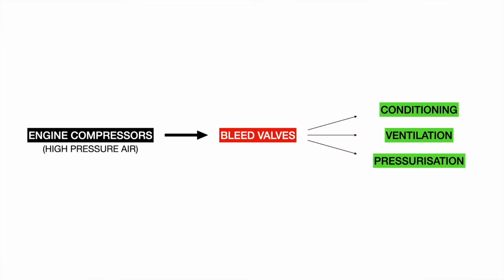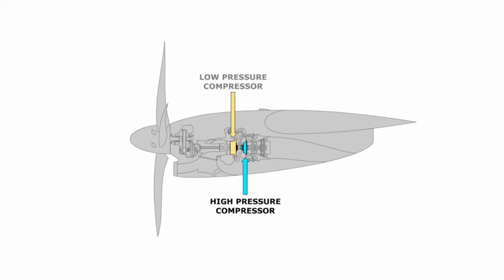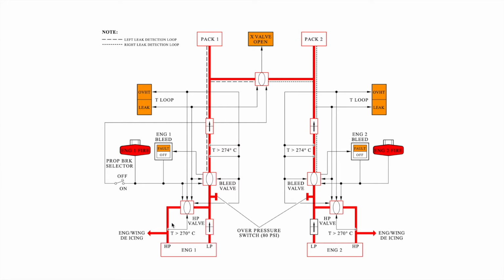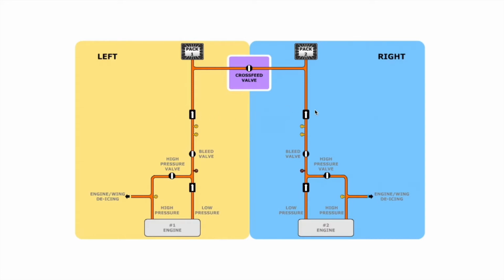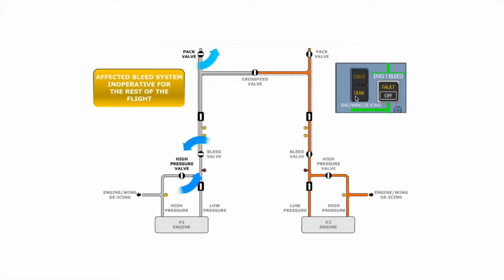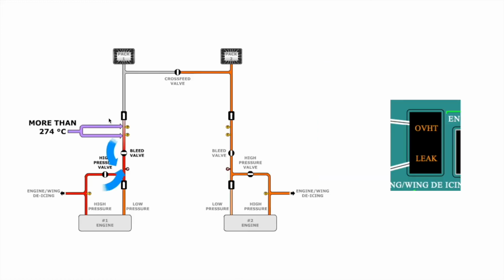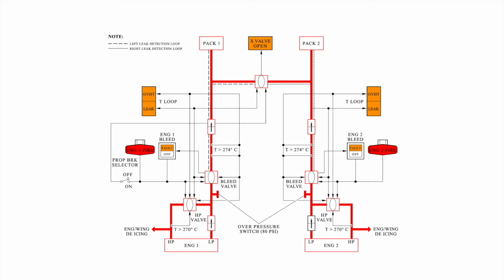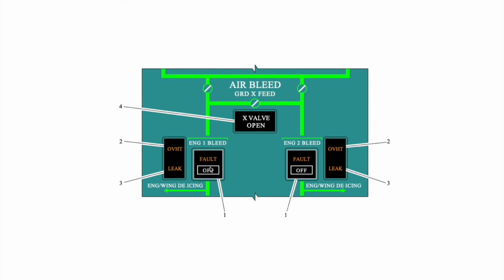ATR 72 600 | QUICK NOTES | PNEUMATIC SYSTEM | PRE/POST TYPE RATING NOTES | BLEED LEAK | BLEED OVHT.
Hello everyone,

In this video I will be talking about the PNEUMATIC system of the ATR 72-600.

This is a very big topic, so I will be posting different videos for the air conditioning, ventilation and the pressurisation systems.

This is the first video in the series and it is about the basic pneumatic system of the aircraft.

I have explained the schematics and the cockpit control panel of the pneumatic system.
I have also talked abut the differences between a bleed leak and a bleed overheat situation.

Please share your reviews.